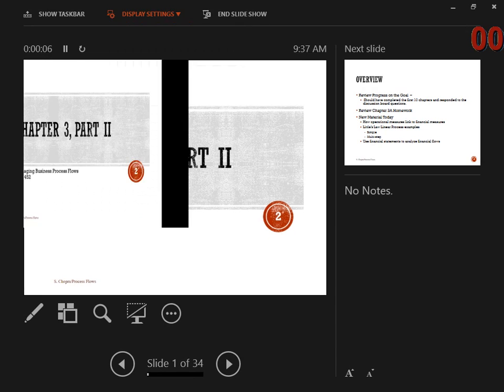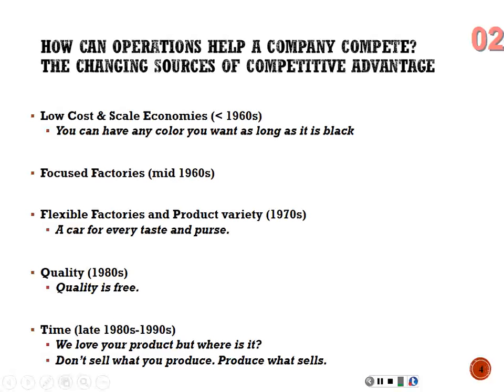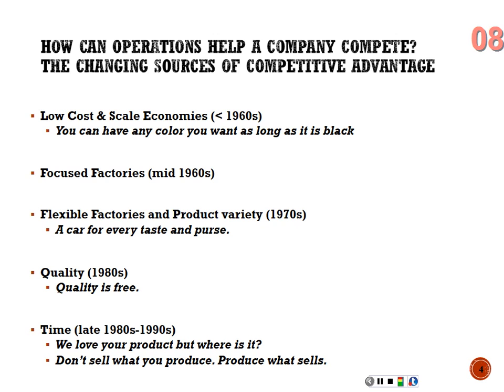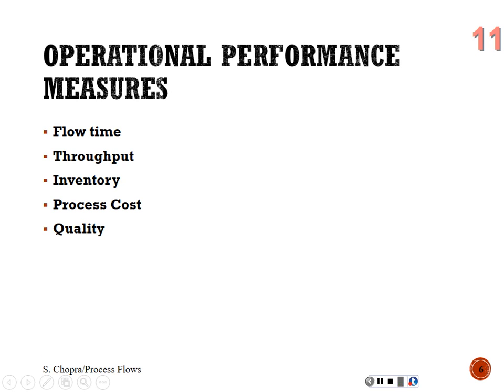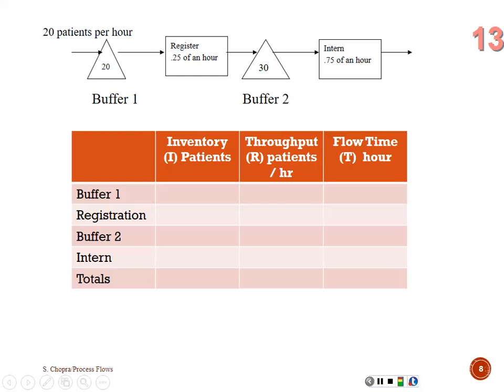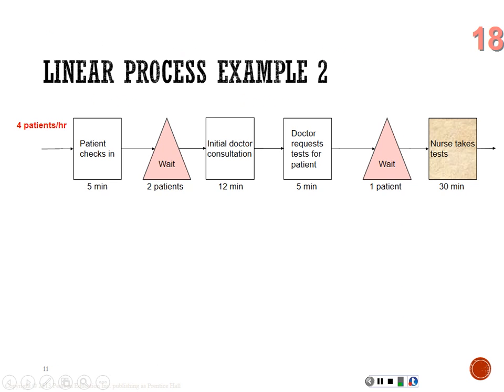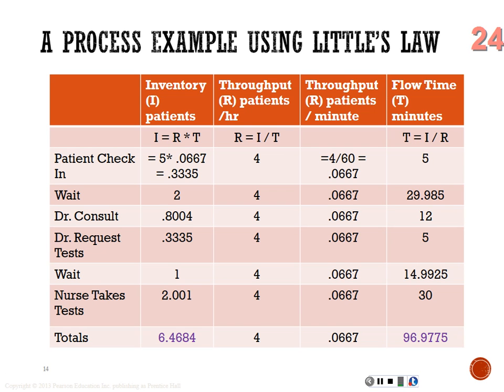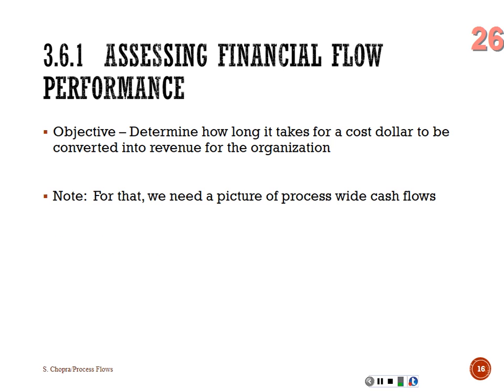LSC 452 CH3 Lecture 2